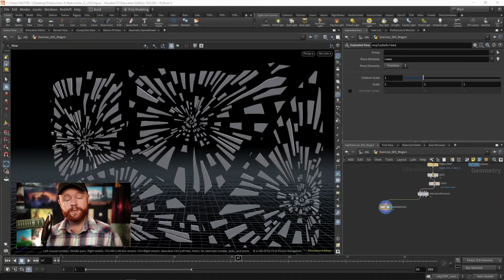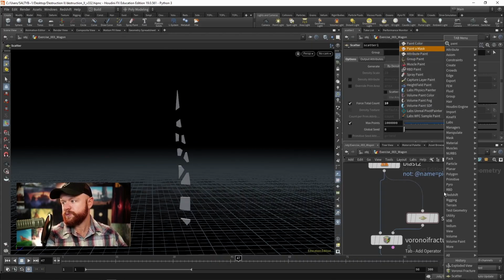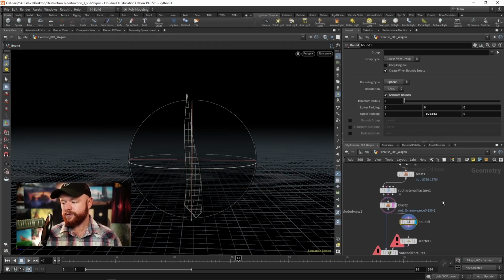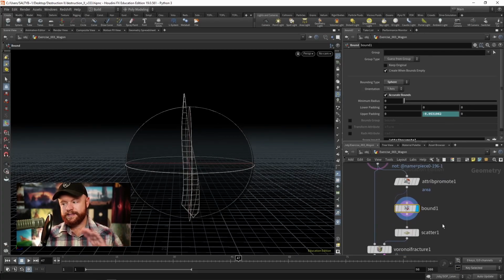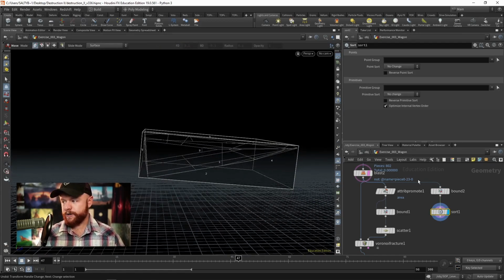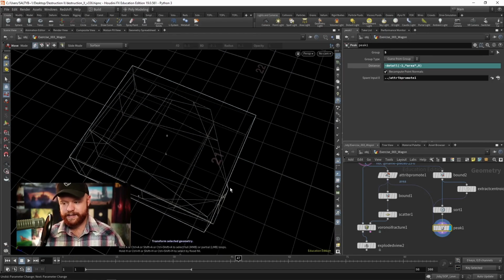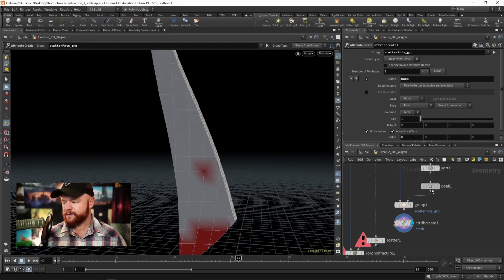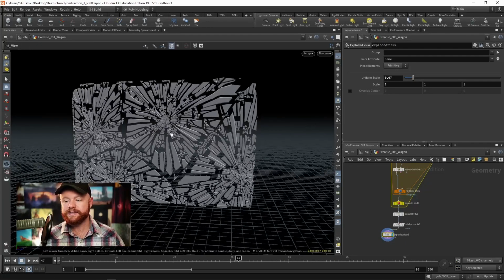Houdini | The Voronoi Chipping Method | Quick Tip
Use this Black Friday code for 25 percent off:
blackfri2022
(expires on Tuesday, Nov. 29th)